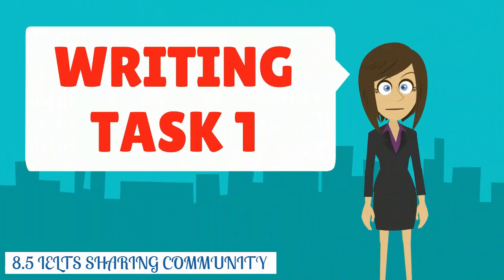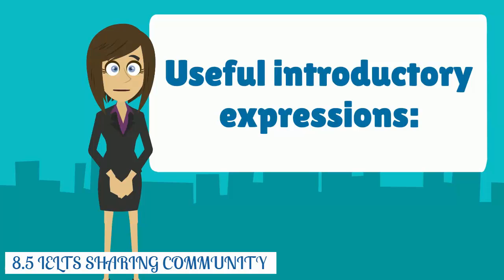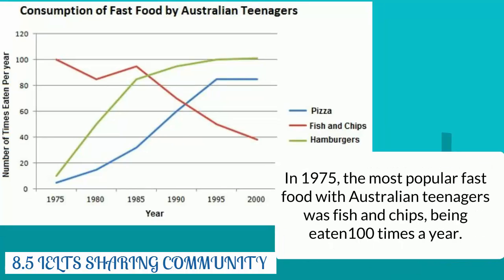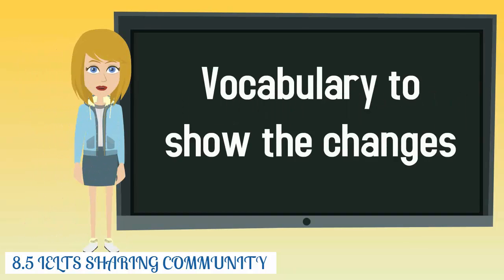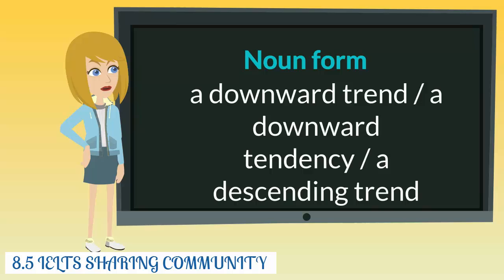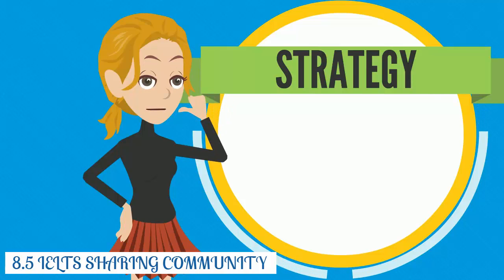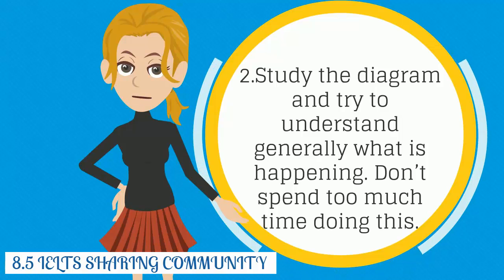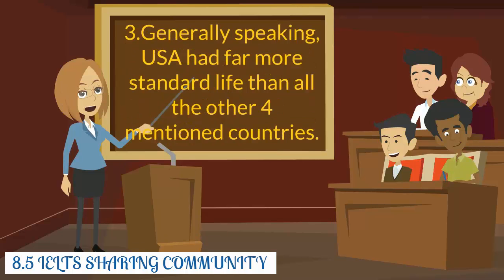How to write type LINE GRAPH in IELTS WRITING TASK 1| IELTS ACADEMIC WRITING TASK 1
How to write type LINE GRAPH in IELTS WRITING TASK 1-
8.5 IELTS SHARING COMMUNITY is the best place for IELTS candidates learning, practising and sharing experiences to each other. Join us!
The Writing Task 1 of the IELTS Academic test requires you to write a summary of at least 150 words in response to a particular graph (bar, line or pie graph), table, chart, or process (how something works, how something is done). This task tests your ability to select and report the main features, to describe and compare data, identify significance and trends in factual information, or describe a process. A line graph is commonly used to display change over time as a series of data points connected by straight line segments on two axes. The line graph therefore helps to determine the relationship between two sets of values, with one data set always being dependent on the other set.